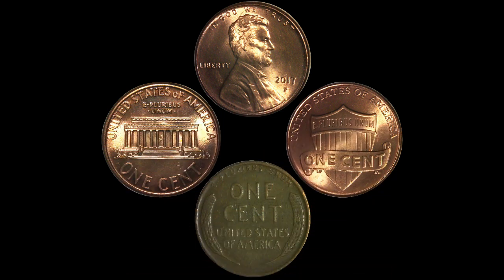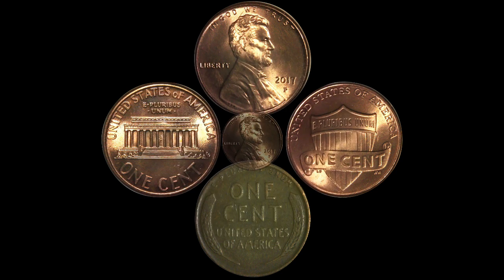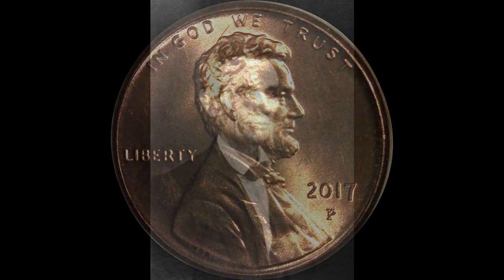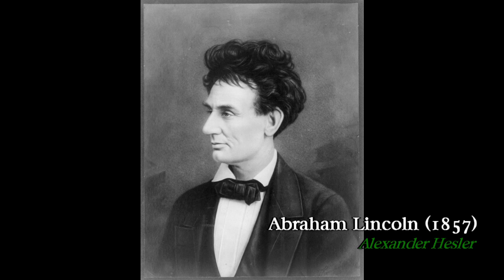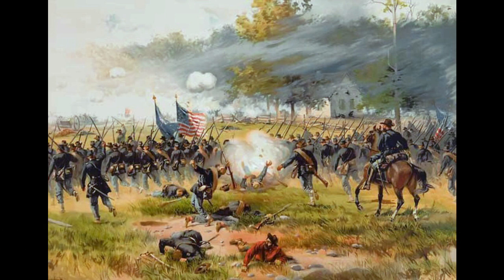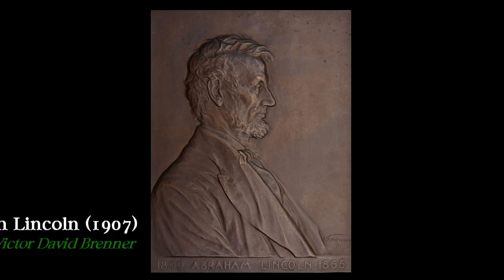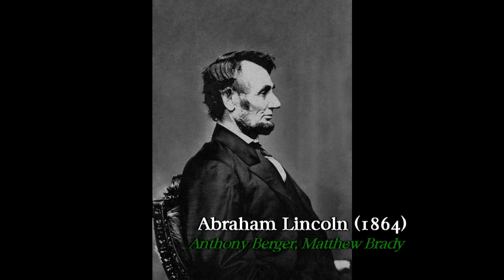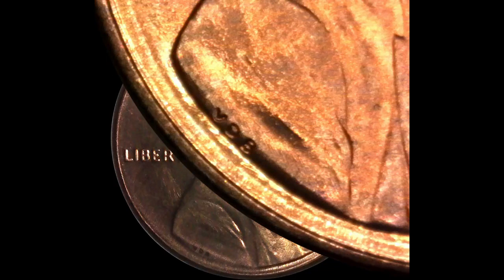Overlooked History of the Lincoln Pennies - Lincoln Cents 1909 - Present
The Lincoln Cent, originally released in 1909, has been a favorite of coin collectors and numismatists for over 100 years. This week, I'm looking at the history behind the people, places, and art on the Lincoln Cents.